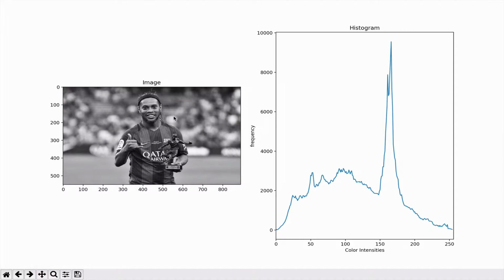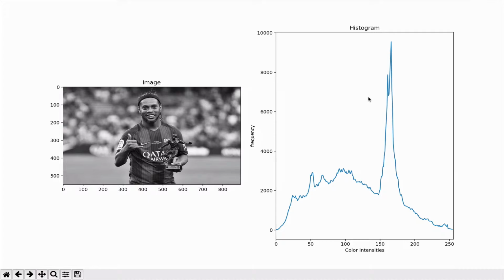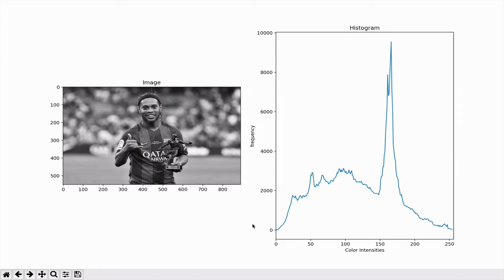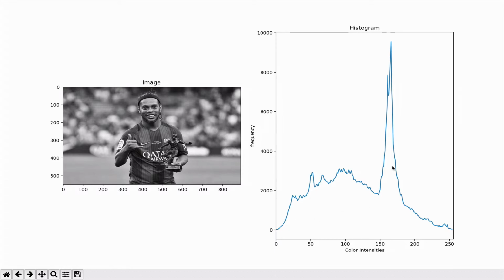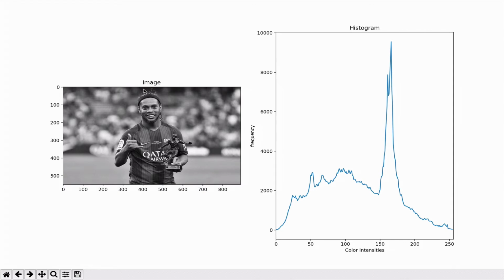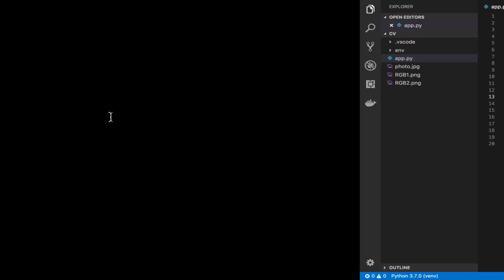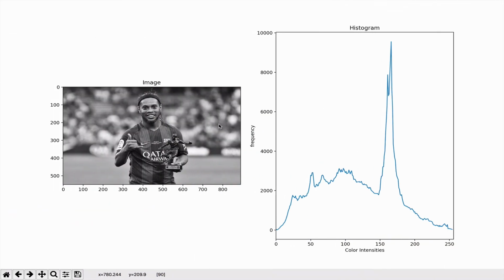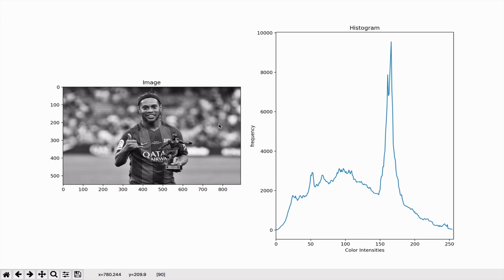08 Image Histograms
By observing the histogram of an image, you are able to understand the distribution of pixel intensities in the image.In this video, I explain how to interpret an image's histogram. I also show what can be learned about an image by observing its histogram.